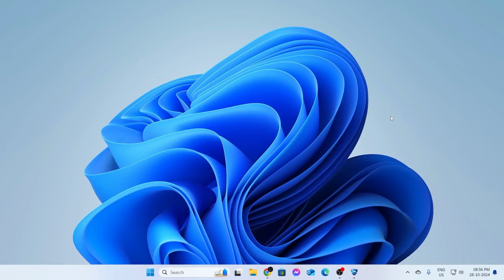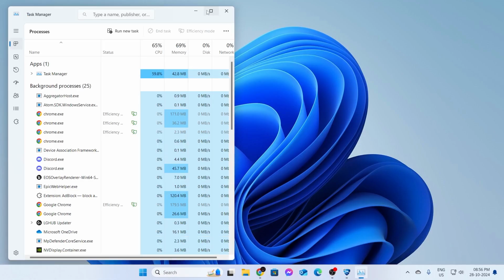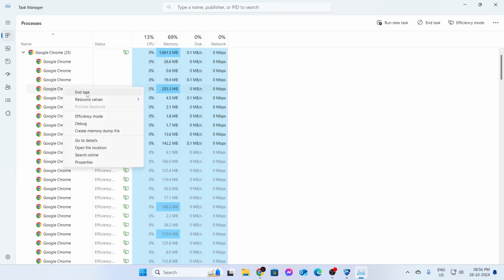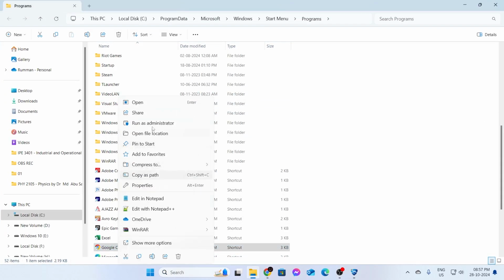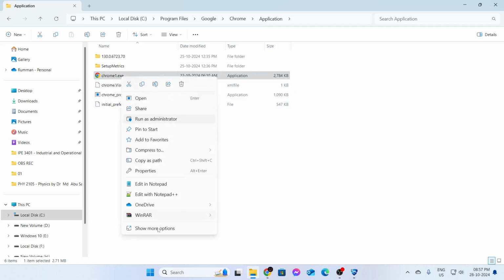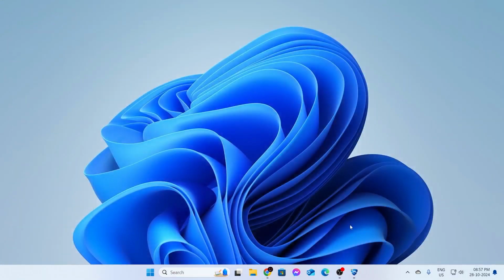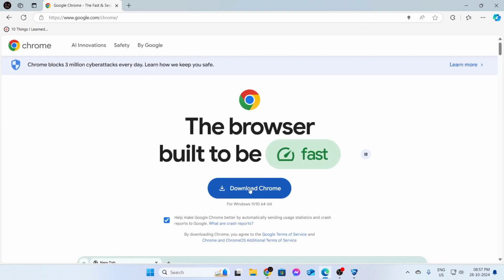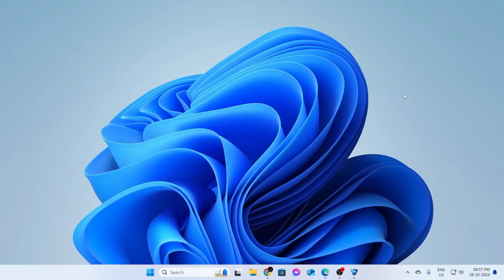How To Fix Google Chrome Not Opening On Windows 11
A quick tutorial on, how to fix  Google Chrome not opening in Windows 11 laptop or PC.